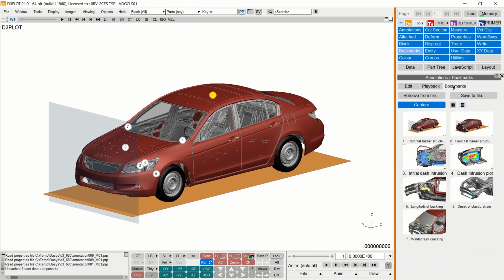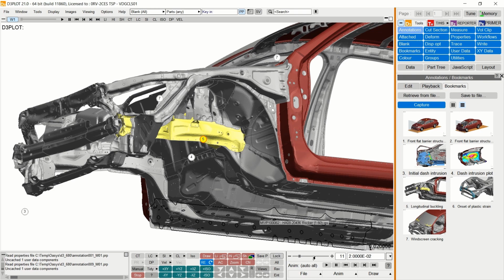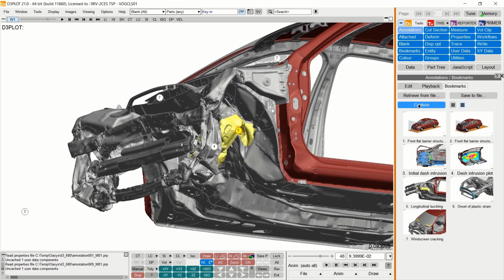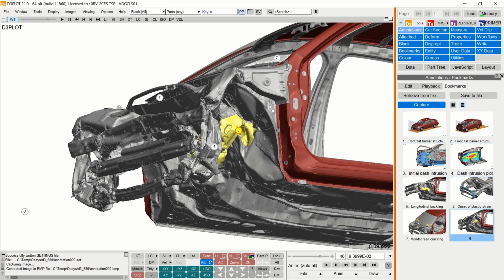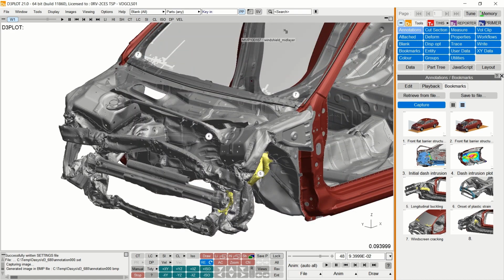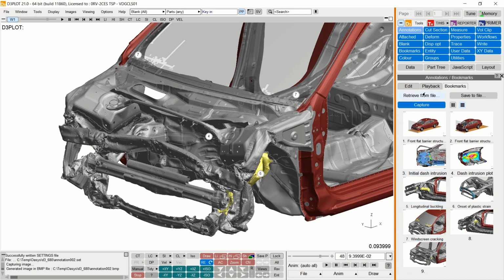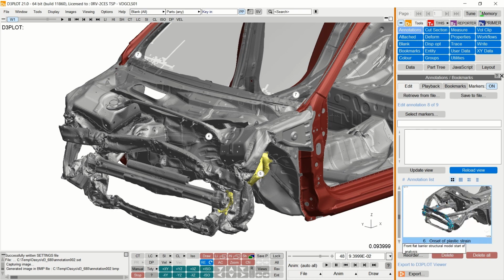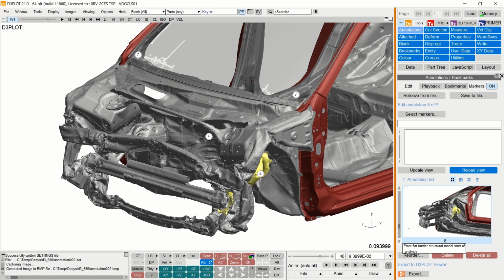Bookmarks (Speed Performance & Ease of Use)